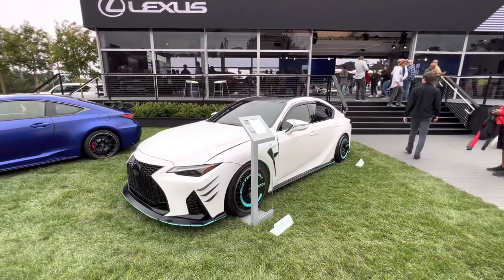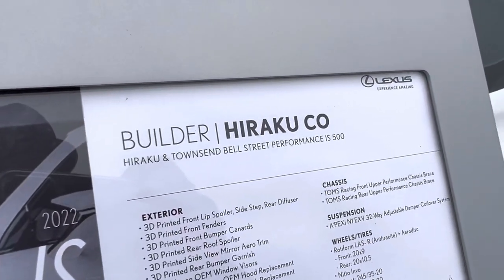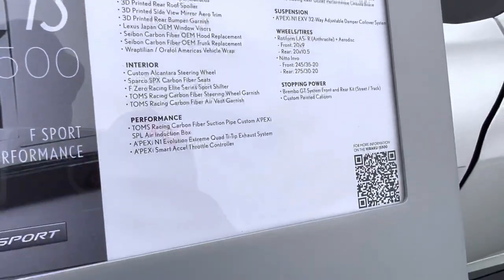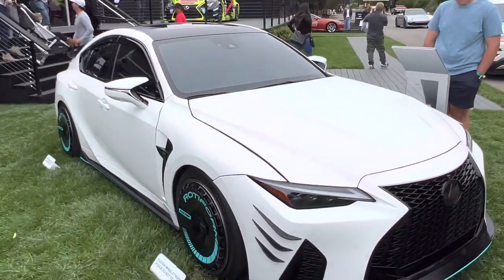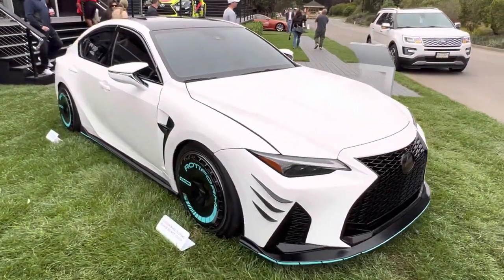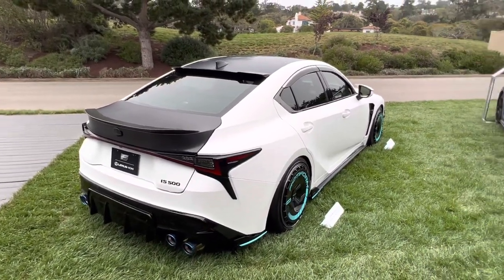The Townsend Bell SEMA Lexus IS 500 | Monterey Car Week 2022